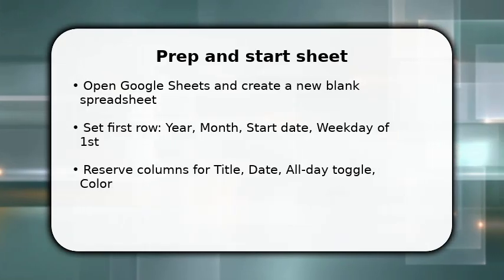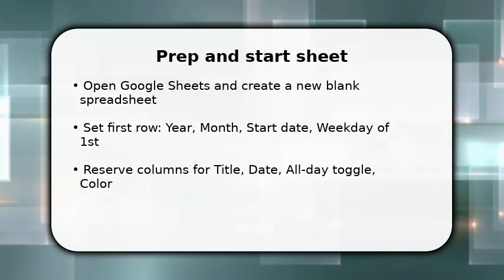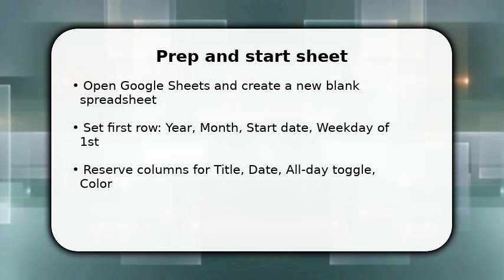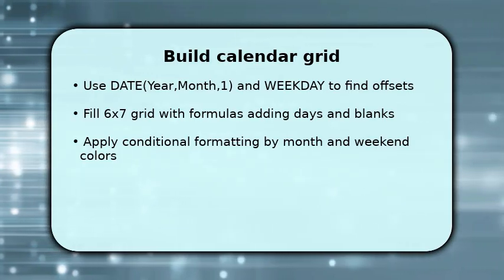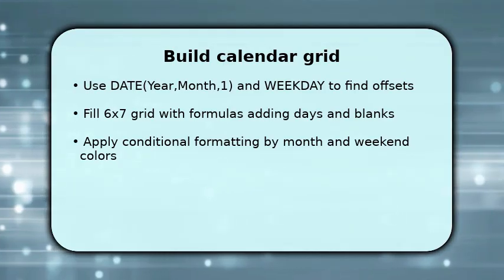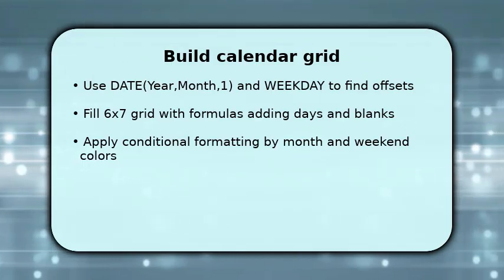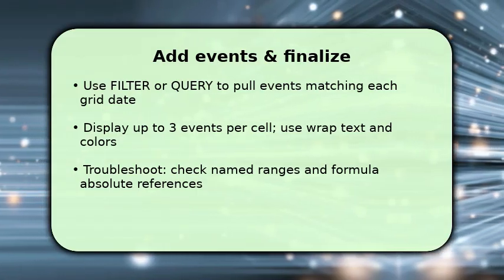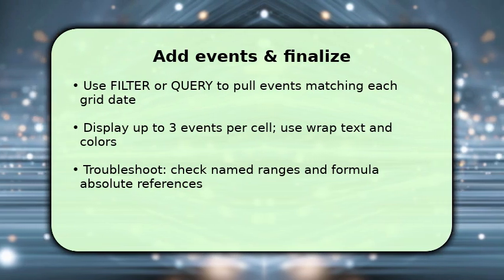How to Make a Google Sheets Calendar (updated)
How to Make a Google Sheets Calendar (updated) | 🔒 Surfshark VPN Deal — Stay private and secure. $1.99/mo + 3 Months Free ▸

Learn how to create and manage a Google Sheets calendar for personal or professional use. This updated guide covers setting up your first sheet, adding events with ease, syncing across devices, sharing calendars in real-time, and customizing views.

Google Calendar, Create Google Sheet Calendar, Sync Calendars, Share Events, Calendar Management